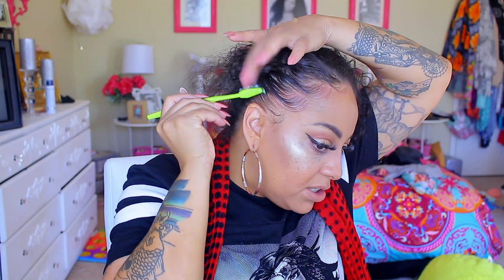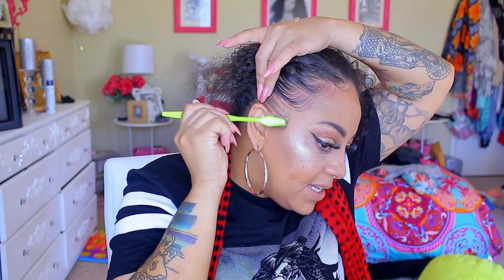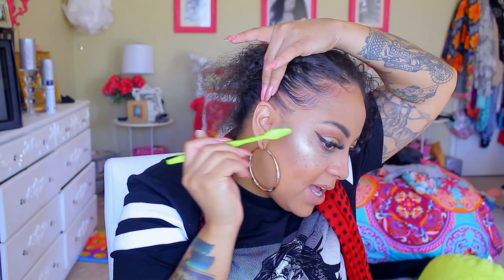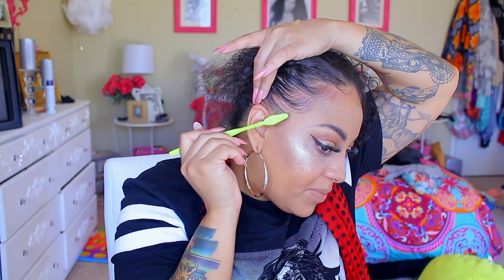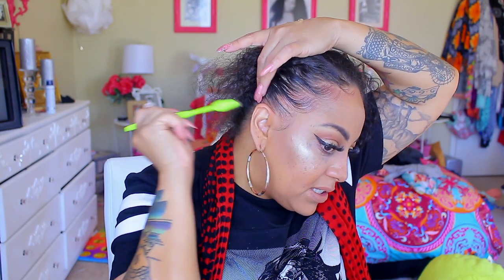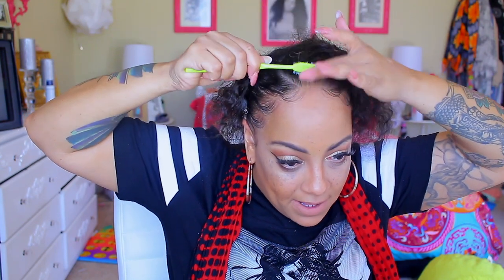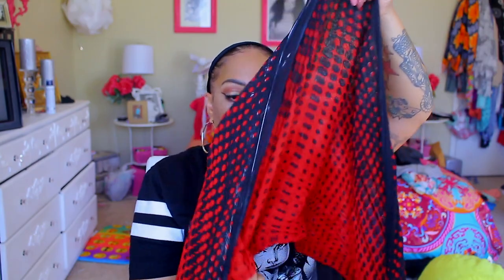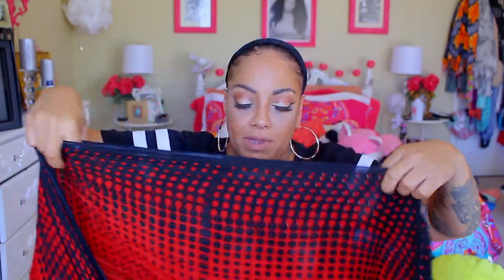HOW I LAY MY NATURAL EDGES w/ ECCO STYLING & GORILLA SNOT GEL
Products Used
Ecco Styling Gel
Gorilla Snot Gel (red label)
Tooth brush
Wig Grip Band (available 2 for $9 @amazon

SOME OF MY FAVORITE SITES